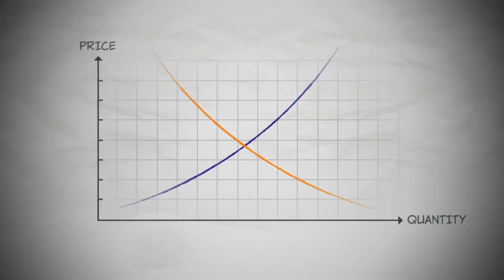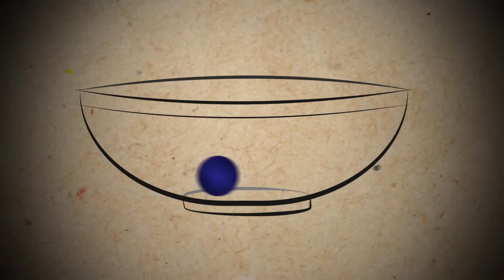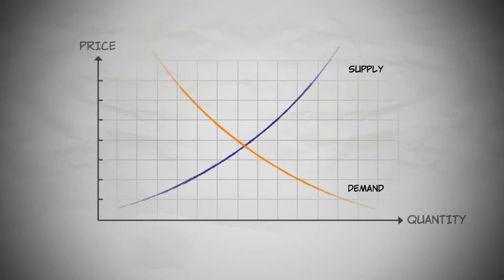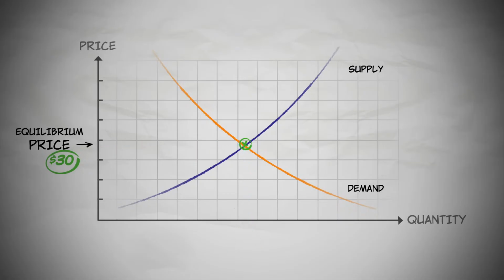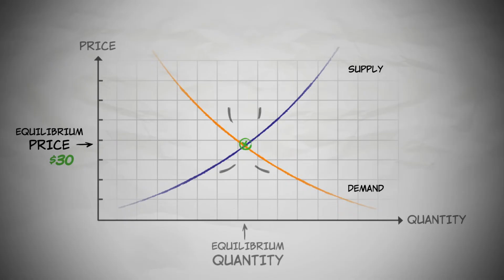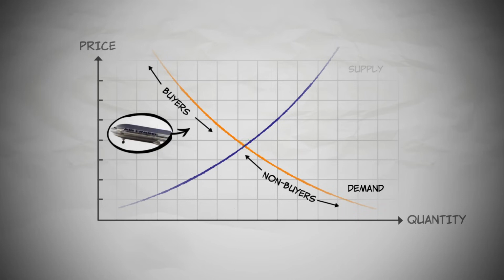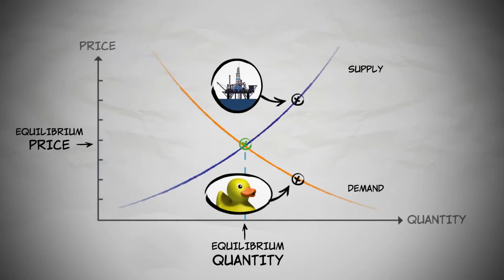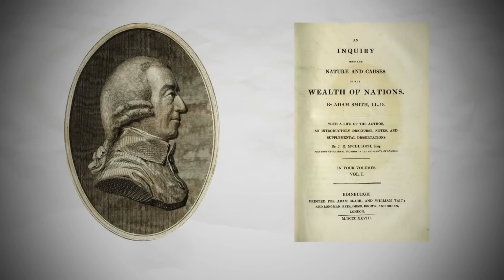prețul de echilibru